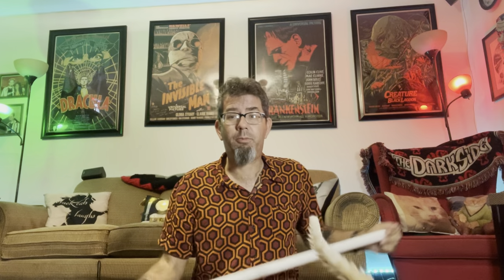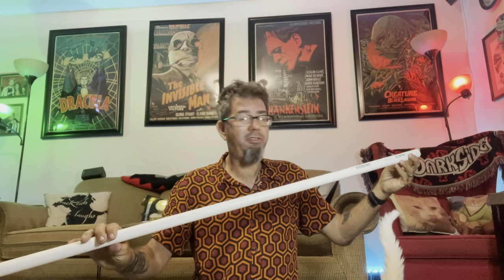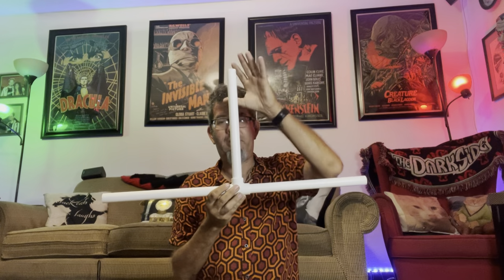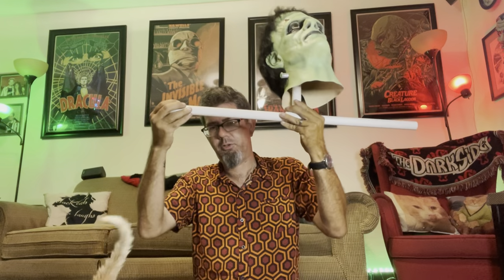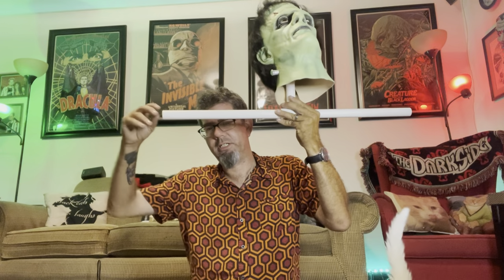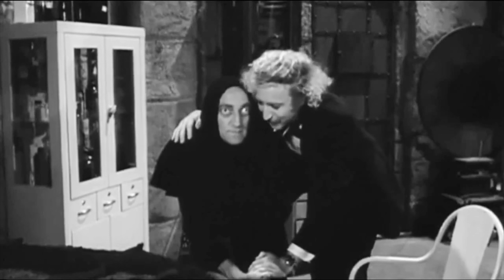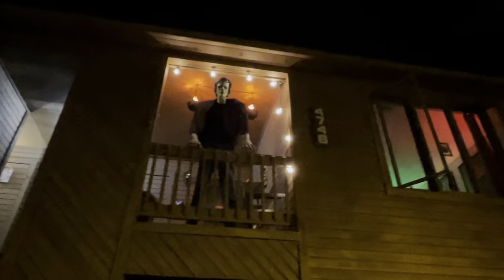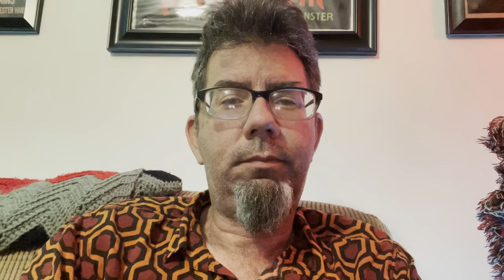Making a DIY Mannequin For My Frankenstein Halloween Display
Using PVC pipe I mad a cheaper alternative to buying a mannequin for displaying my Frankenstein monster!